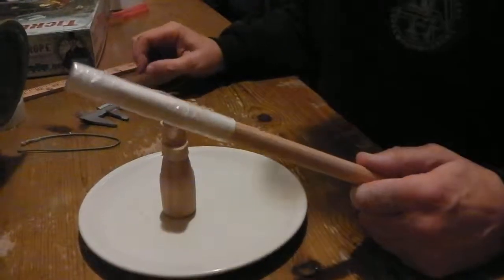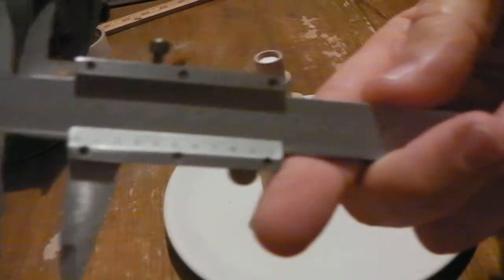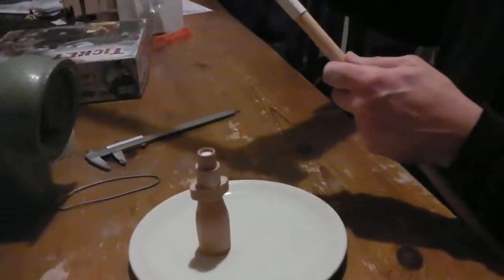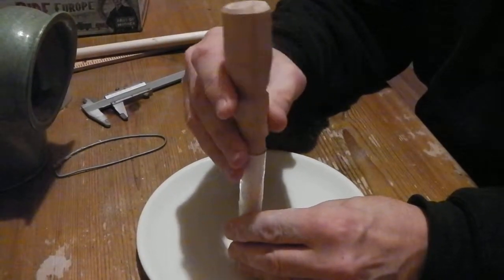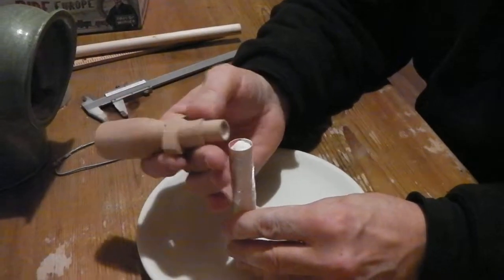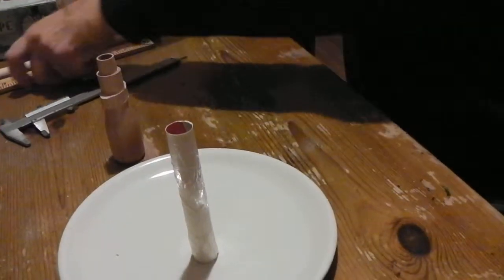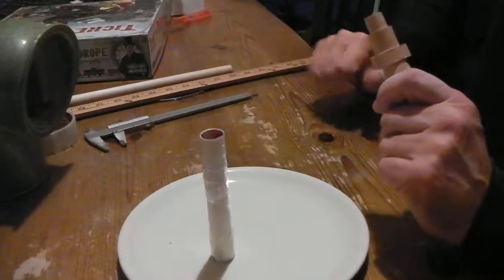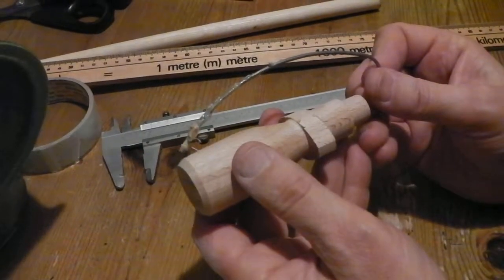Black powder content of bandoleer boxes compared to cartridges.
My replicas follow the exact dimensions of those in the tower collection at Leeds Armouries. Recently Because the are internally the same as those in the collection too, I am able to see how much black powder they could contain. I made the biggest cartridge, bigger than any I have ever seen and it was still no where near big enough the contain the same powder as the bandoleer box. A 6" or 7" long cartridge of 5/8" diameter would be required. 12 of those in a cartridge bag or box would be very bulty and be a bomb waiting to go off. This assumes the internal spec of the box is the measure of powder used. Hollowing the boxes was an expensive and lengthy process that required a certain level of expertise and equipment so there must have been a reason for it. In this video you can see what a large amount of powder the musketeer was able to carry.